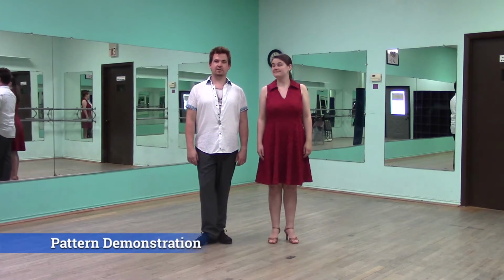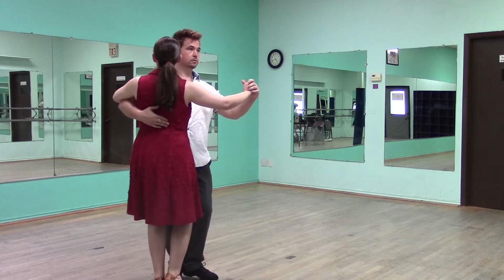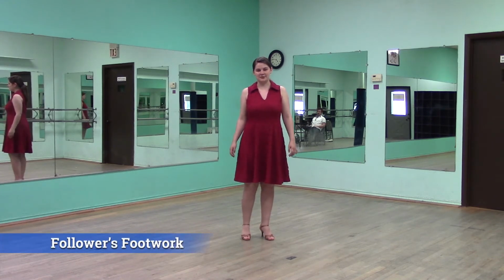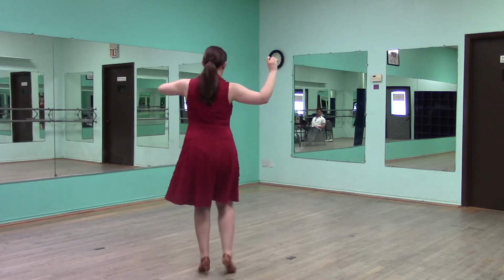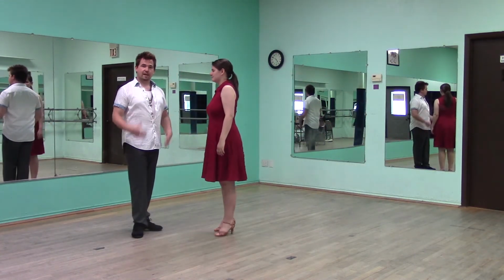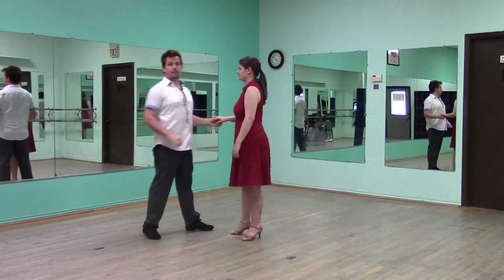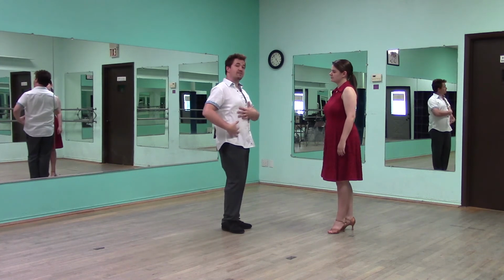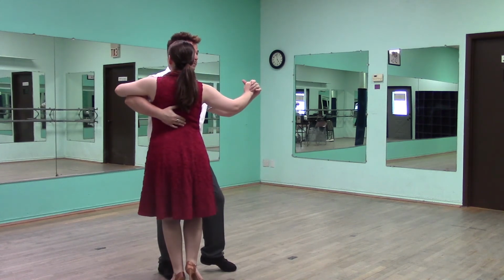Intermediate | Tango | Progressive Rocks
Time Codes

Demo 1:02
Breakdown 1:43
Lead 2:58
Follow 4:05
Key Points 6:31
Full Speed Demo 11:56